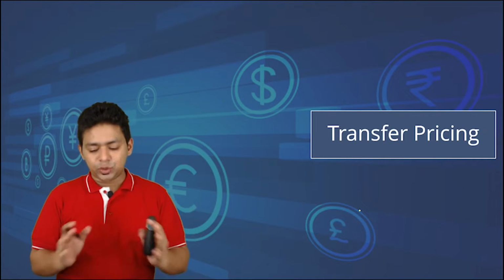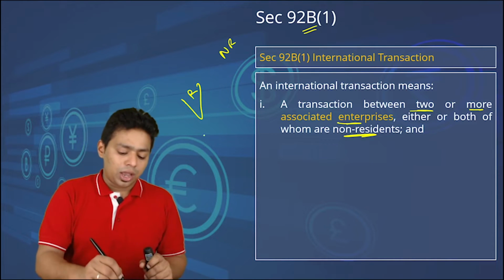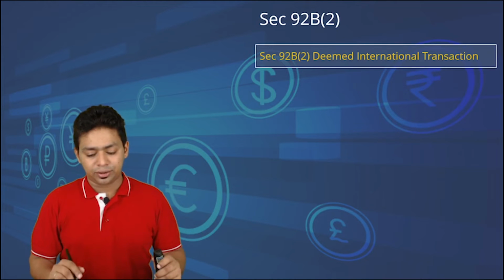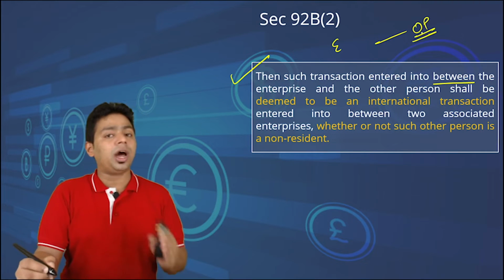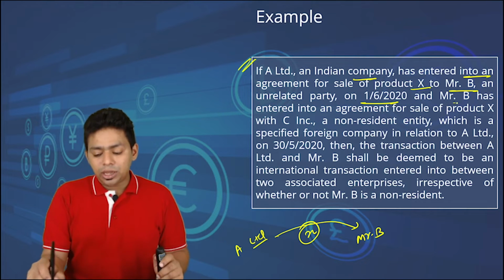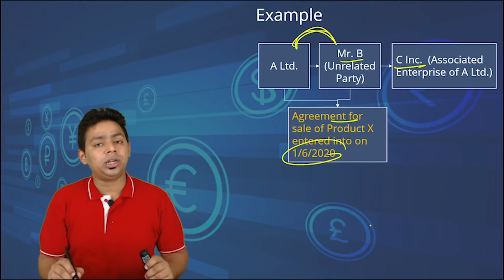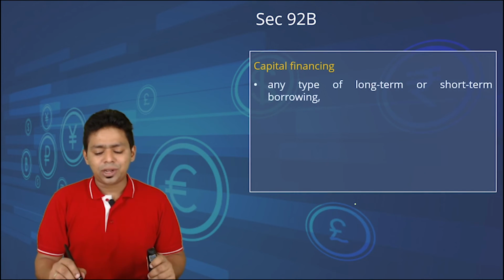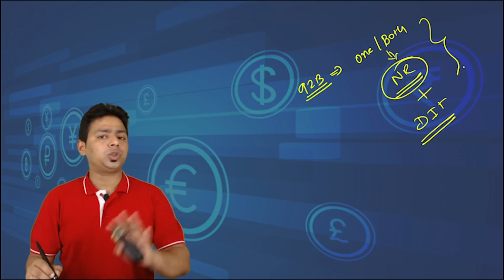Lecture 3 - Sec 92B | Definition of International Taxation | CA Ram Patil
Namaskaram Students,

In this video we will talk about Sec 92B | Definition of International Taxation.

Elite Gurukul
CA Ram Patil
Section 92B
International tax definition
Cross-border taxation
Global tax regulations
Transfer pricing rules
Income tax laws
International business taxation
Global taxation guidelines
Definition of international transactions
Arm's length principle
Transfer pricing compliance
International tax compliance
Taxation documentation
Taxation for cross-border operations
Global income tax
International taxation laws
International tax planning

TimeStamp :-
✦ 00:00 - Intro

✦ 00:20 - Definition of International Transaction under Section 92B

✦ 01:40 - Definition of International Transaction

✦ 02:58 -  Definition of transaction is broad and covers all possible transactions.

✦ 04:10 - Definition of international transaction in the context of associated enterprises.

✦ 05:20 -  Taxation determined by associate enterprises, regardless of residency.

✦ 07:01 -  Two agreements to break the chain of international transaction and related party transaction.

✦ 08:23 -  Section 92B gives the clarification on international transactions.

✦ 09:42  - Section 92B deals with international taxation and key criteria for non-resident entities.